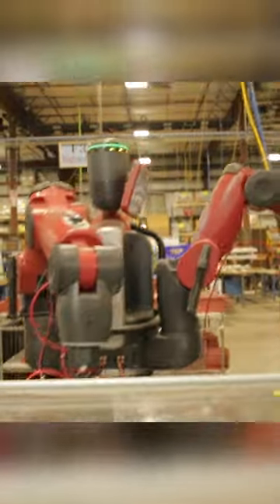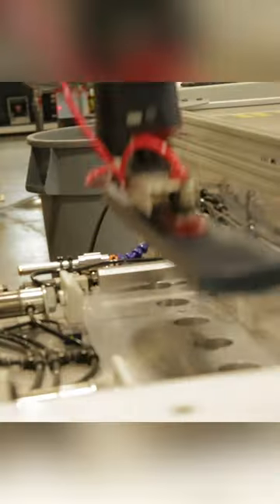Baxter the Brilliant Industrial Robot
Take a look at some of the work that goes on here at Highwood USA that ensures your furniture is made to be top quality! Today's feature, our friendly Baxter the Robot!